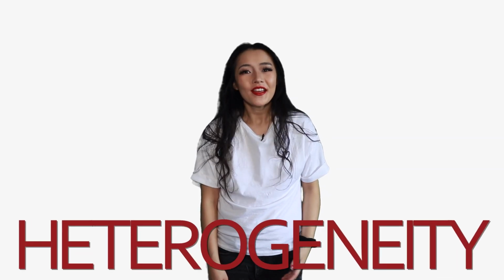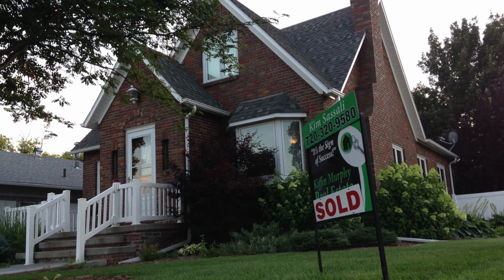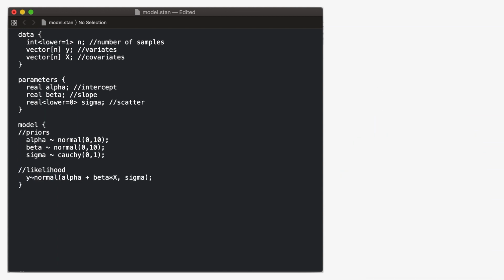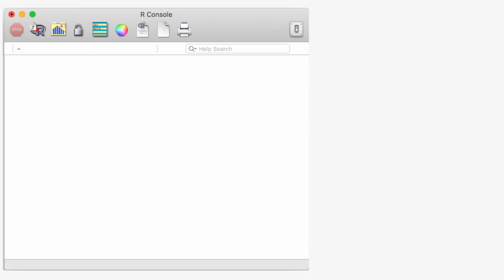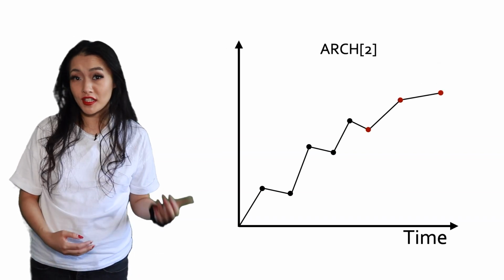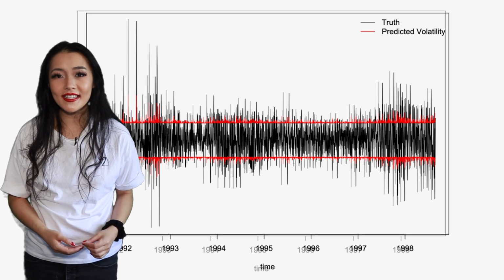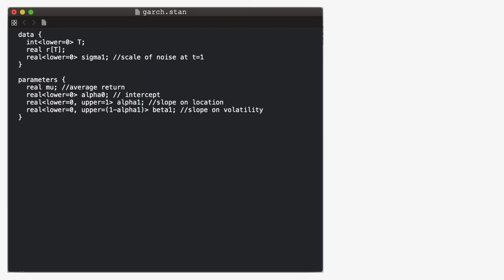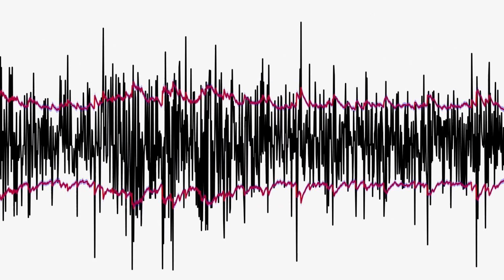Modelling heteroscedasticity in Stan: Should I invest in the Stock Market?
Welcome to the official Stan youtube channel! Stan is a state-of-the-art probabilistic programming language. Here we will be releasing new videos regularly covering everything from how to use Stan to bayesian statistics.

This video is an introduction to heterogeneity. I will discuss the difference between homogeneity and heterogeneity, the importance of understanding and incorporating heteroscedasticity in your models and finally how to model heteroscedasticity with ARCH and GARCH models using the FTSE stock price as an example.

Many thanks to Michael Betancourt for proof reading.

We are also on twitter